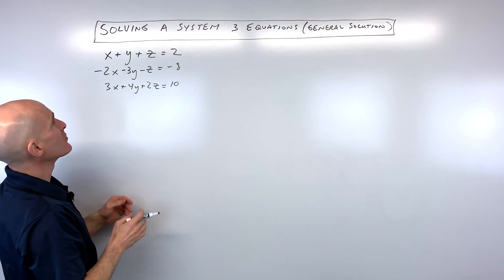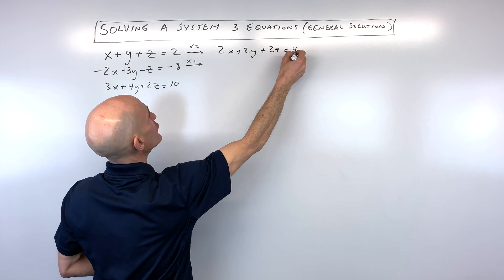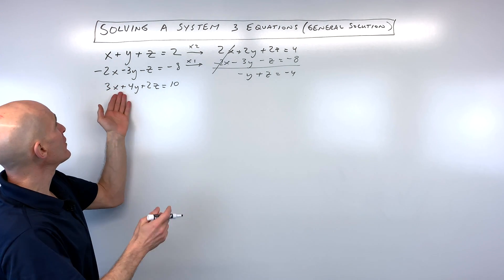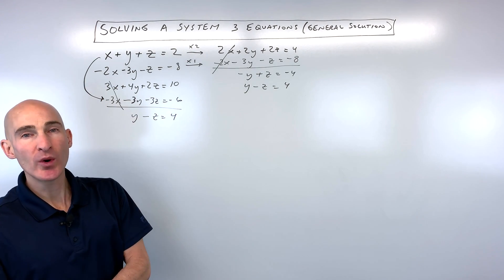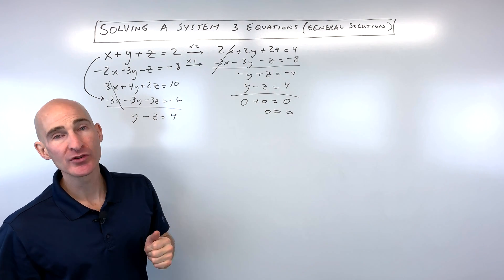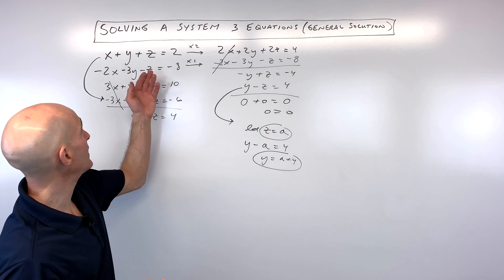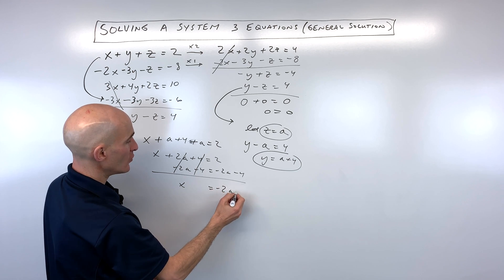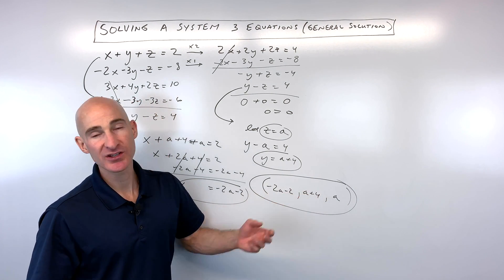Solving a System 3 Equations (General Solution)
Learn how solve a system of 3 equations with 3 variables with a general solution.  We discuss how to recognize when a system has a general solution as well as how to write the general solution in terms of another variable.

Another video I did on finding the general solution